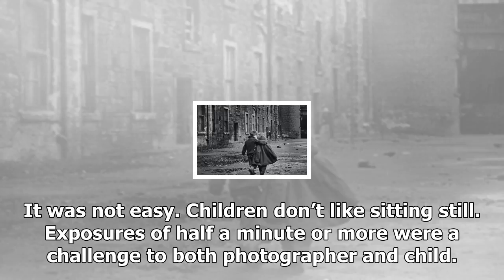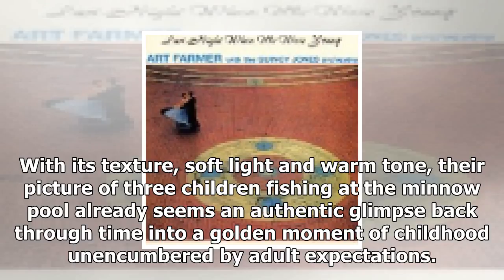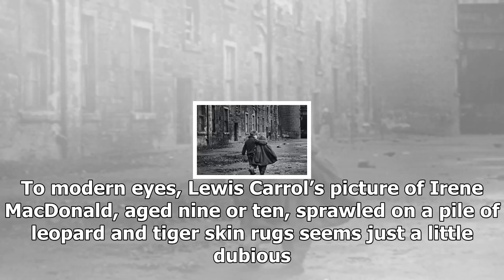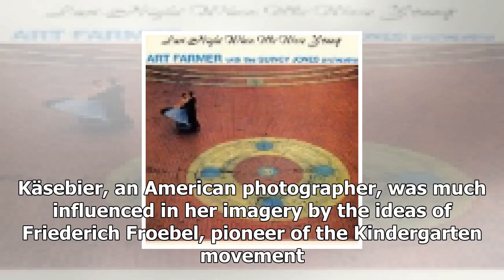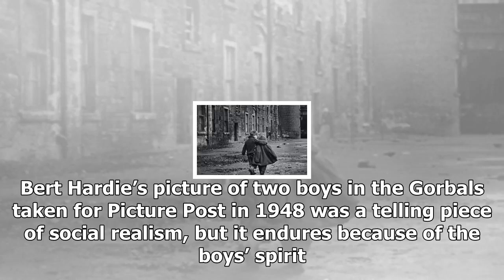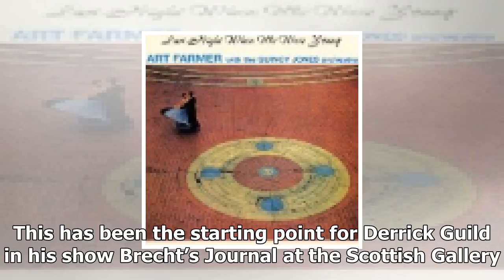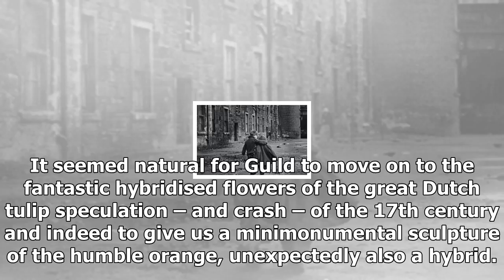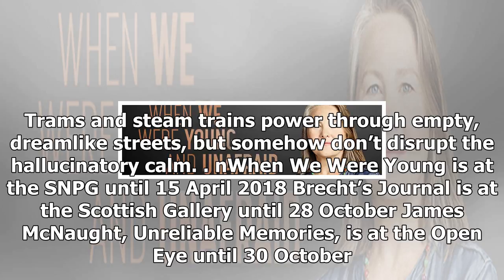Art reviews: when we were young